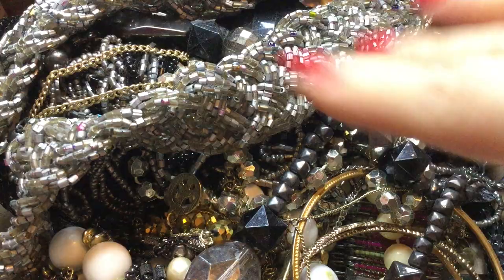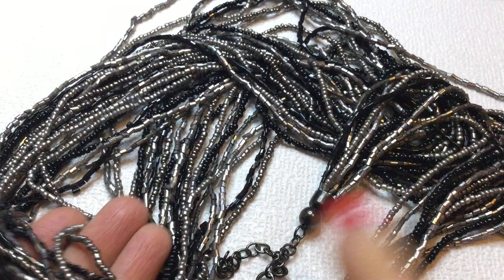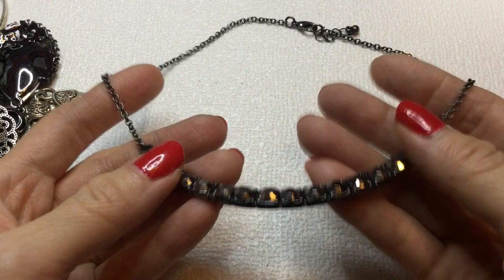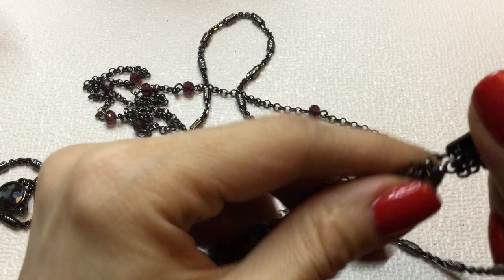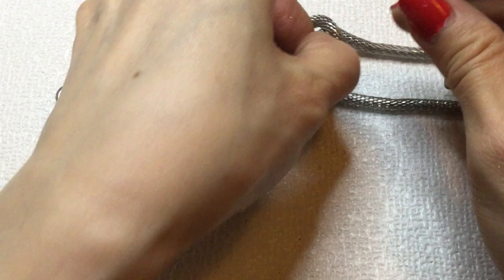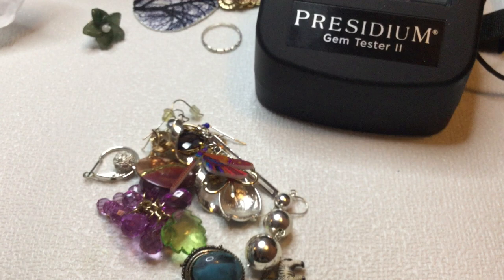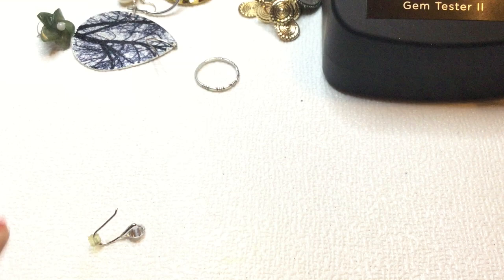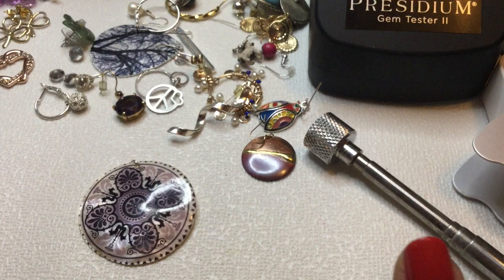GOODWILL BLUEBOX 5 lbs. Repurposed Mystery Jewelry Unboxing DAYTON, OHIO PART 2 - WHAT DID WE FIND?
Hi and welcome! This is Part 2 of an unboxing of a Goodwill Bluebox (5 lbs. of repurposed mystery jewelry) that I purchased from the Goodwill of Dayton, Ohio. Was it worth it? Let me know what you think? Enjoy!

In your email, please include the following:
* A description and screenshot or timestamp of the items you are interested in.

- Shipping is via USPS First Class: flat fee of $5.00, for all orders under a pound. If order is over a pound, shipping will be calculated based on shipping location.
- Payment is expected within 48 hours, otherwise order will be cancelled.

Goodwill Bluebox - Available on Fridays @ 6pm EST.

Products I use:
Gold, Silver Testing Acid Kit with Stone
Presidium Gem Tester
Diamond Selector (A cheaper alternative to test for glass vs. stone)
Black Light (for testing amber, uranium glass)
Simichrome Polish (for testing bakelite + cleaning brass)
Jewelry Display Neckl
Magnet (for testing for precious metals)
Ring Light
Ring Mandrel (similar to what I use)
Measuring Tape (similar to what I use)
Light Box (for jewelry photos)
Sunshine Polishing Cloths
Simple Shine Polishing Wipes